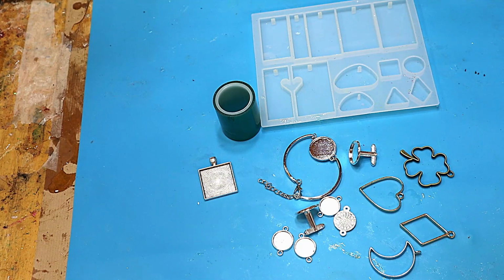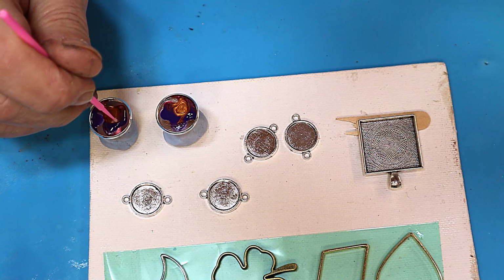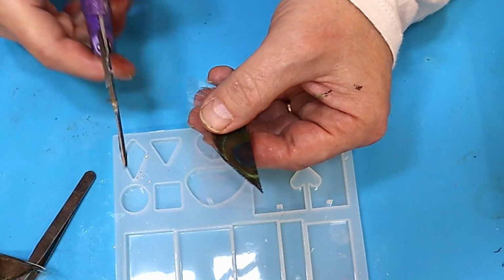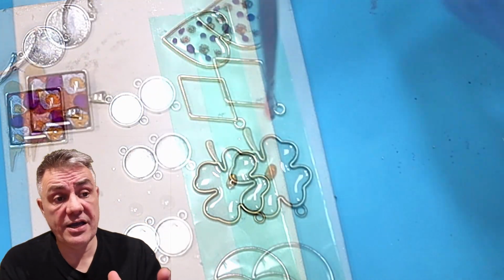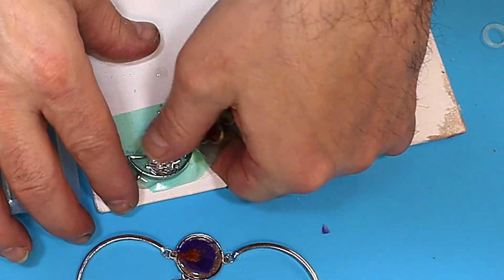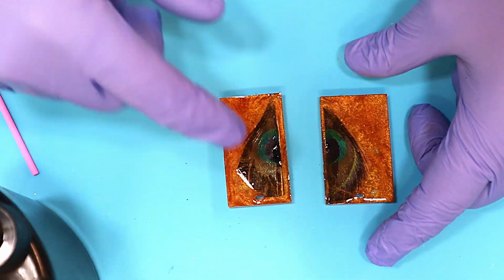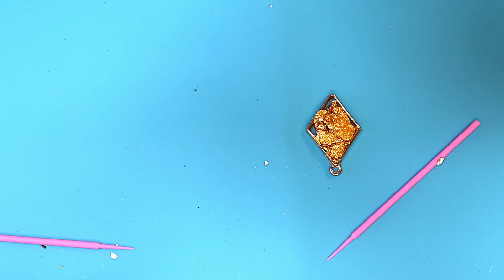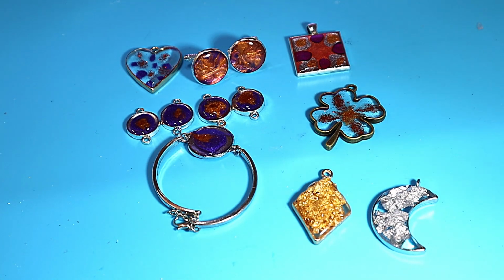Do You Know These New Methods of Making Resin Jewelry?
Hi Everyone.  I show some of the more advanced methods of making resin jewelry.  Even though I consider them more advanced methods, they are not difficult and will give you new ideas for your Jewelry making.

🎥 BE SURE TO CHECK OUT THIS VIDEO NEXT on how to make your own words from resin to save money on moulds

(USA👍) Resin Moulds
(USA👍) Open Backed Bezels
(USA👍) Nail Varnish
(USA👍) Gold/Silver Leaf
(USA👍) Micro Brushes
(USA👍) UV Light Curing Box
(USA👍) Glitter
(USA👍) Damming Tape

(UK✊) Resin Moulds
(UK✊) Open Backed Bezels
(UK✊) Nail Varnish
(UK✊) Gold/Silver Leaf
(UK✊) Micro Brushes
(UK✊) UV Light Curing Box
(UK✊) Glitter
(UK✊) Damming Tape

(Ca👋) Resin Moulds
(Ca👋) Open Backed Bezels
(Ca👋) Nail Varnish
(Ca👋) Gold/Silver Leaf
(Ca👋) Micro Brushes
(Ca👋) UV Light Curing Box
(Ca👋) Glitter
(Ca👋) Damming Tape

(Au 🙌) Resin
(Au 🙌) Resin Moulds
(Au 🙌) Open Backed Bezels
(Au 🙌) Nail Varnish
(Au 🙌) UV Resin
(Au 🙌) Gold/Silver Leaf
(Au 🙌) Micro Brushes
(Au 🙌) UV Light Curing Box: NA
(Au 🙌) Glitter
(Au 🙌) Damming Tape

Watch These New Methods of Making Resin Jewelry - Beautiful Results